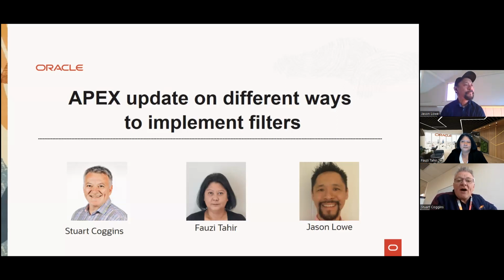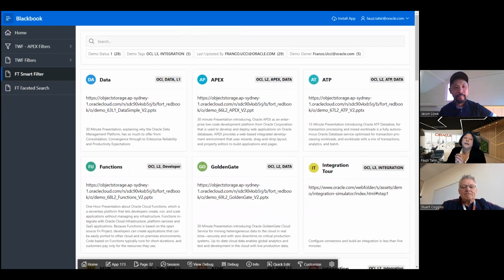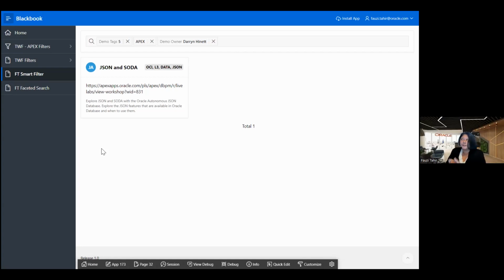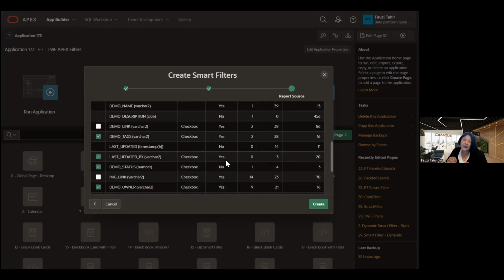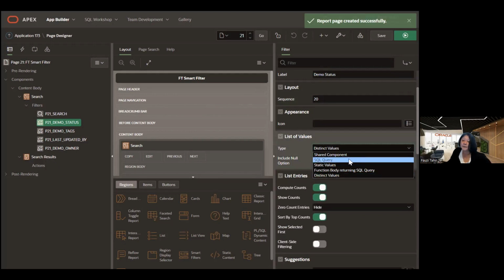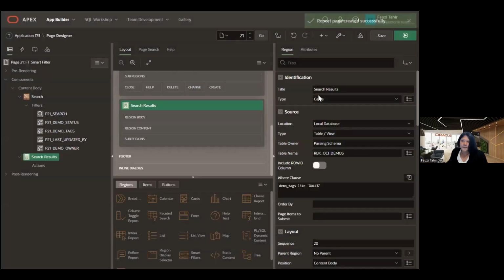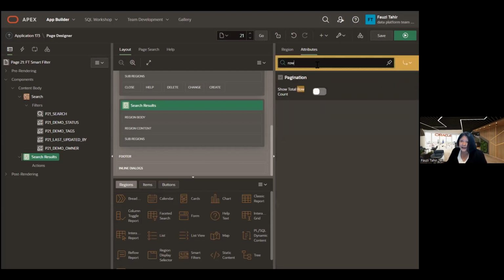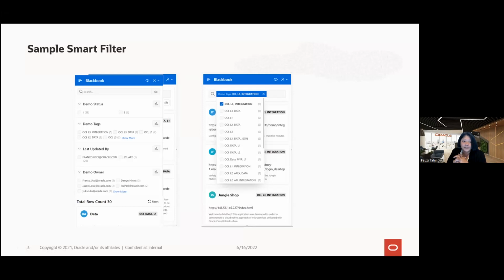TwF: Oracle APEX using smart filters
APEX update on different ways to implement smart filters with Fauzi Tahir, Jason Lowe and Stuart Coggins